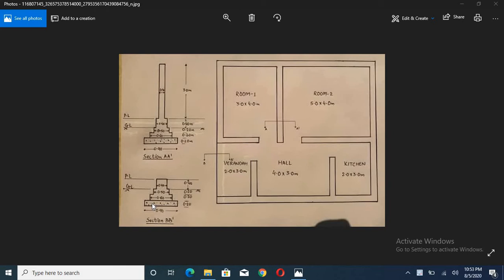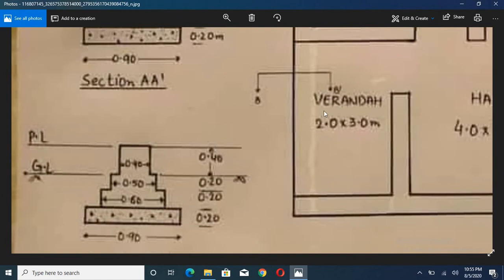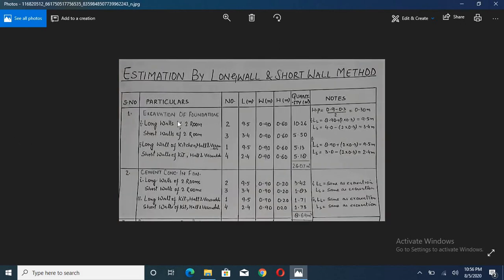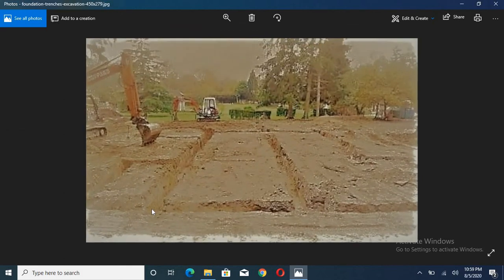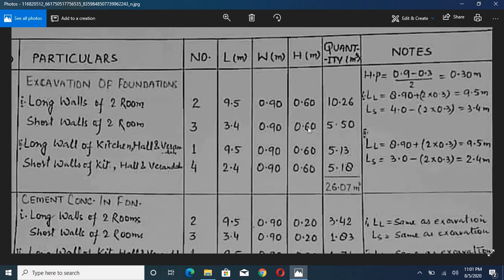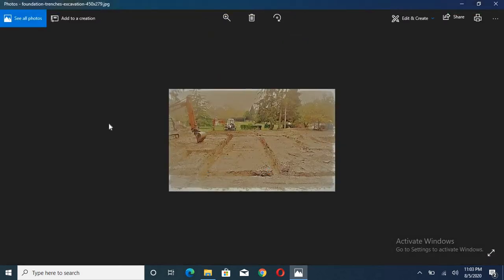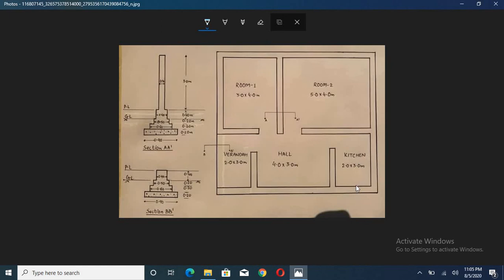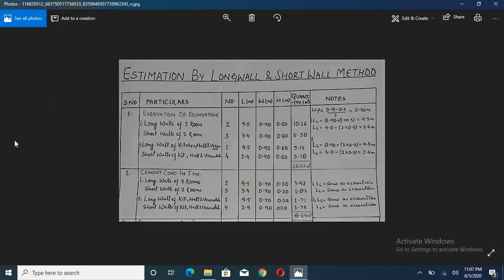Estimating by longwall shortwall 3d